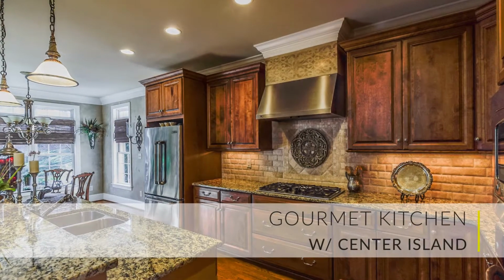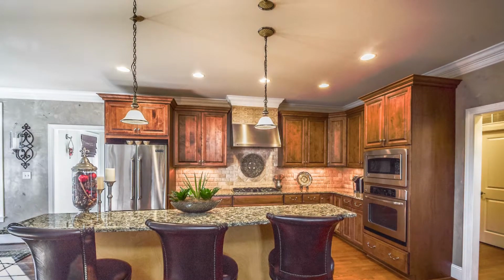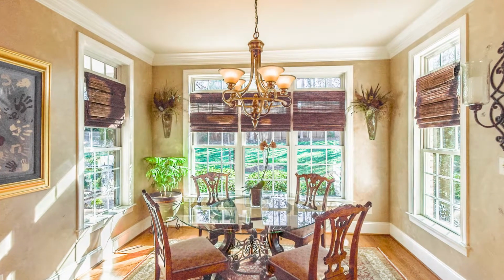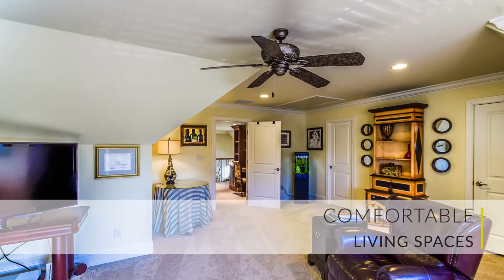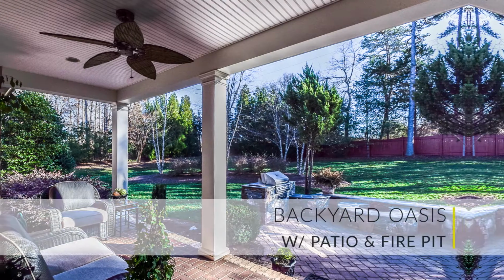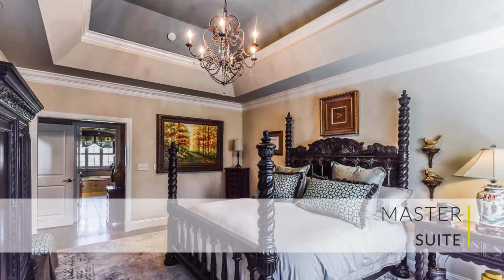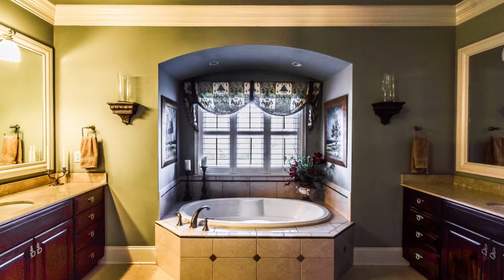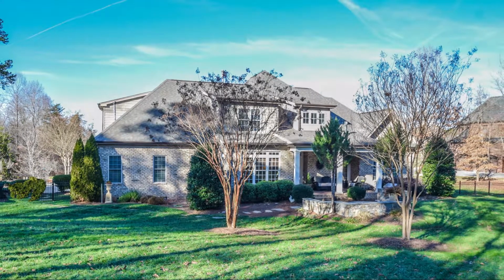8440 Grove Creek Dr, Lewisville, NC 27023 (Just Sold)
Amazing Design by award winning Homes by Jonathan Lee! Beautiful Details in every part of the home. Master Suite and 2nd Bedroom on the main level. 3 car attached garage! Great Outdoor Entertaining Area. Convenient Lewisville Neighborhood. Parade of Homes Winner! Large Landscaped Lot!